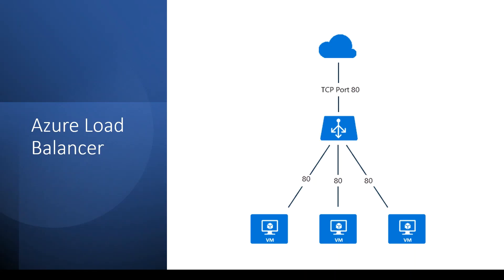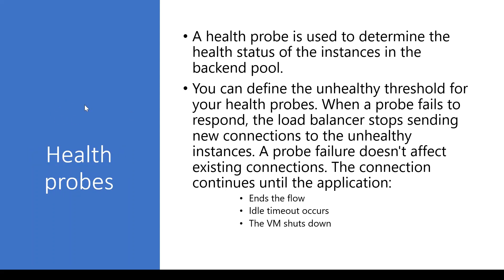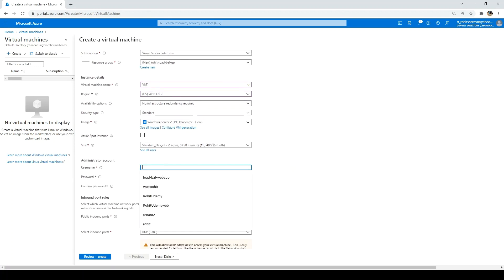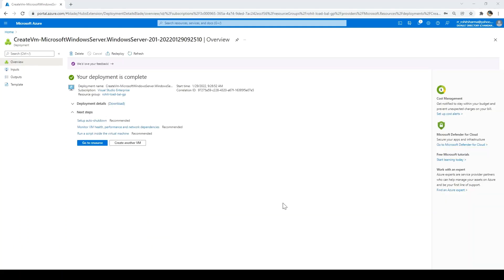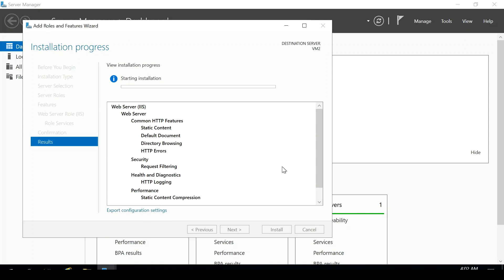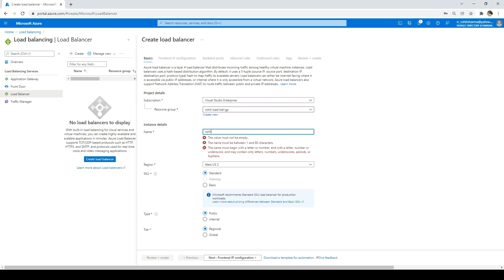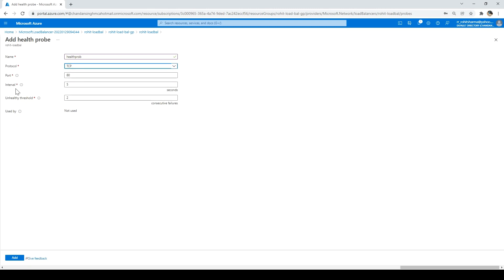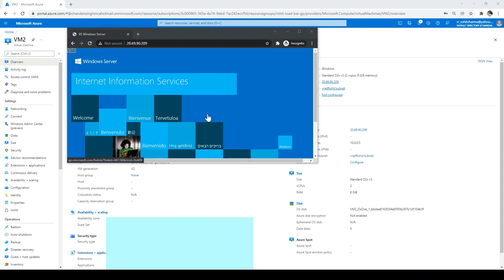Azure Load Balancer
in this video I'll discuss about how to use the Azure Load Balancer.

Sections
0:00 Introduction
4:30 Create VM1
6:47 Create VM2
8:13 Enable IIS in VM2
10:53 Enable IIS in VM1
12:30 Create Load Balancer
14:12 Add BackendPool
14:54 Create Health Probe
15:54 Create Load Balancer Rule
16:47 Access the Load Balancer